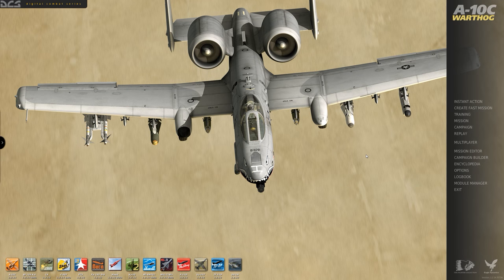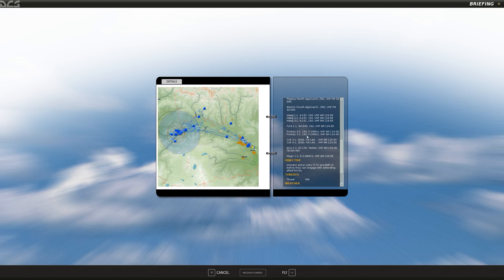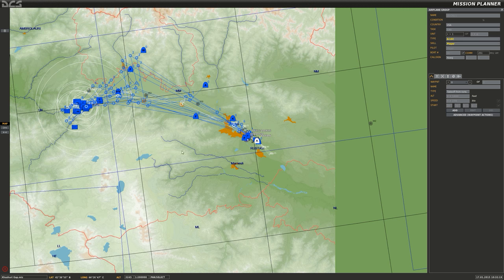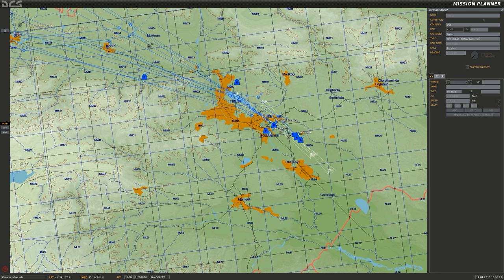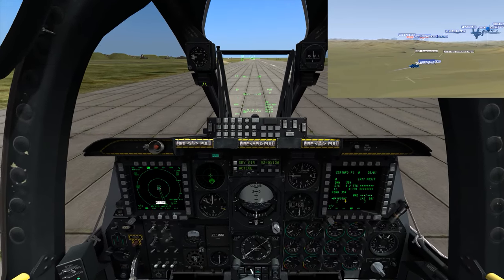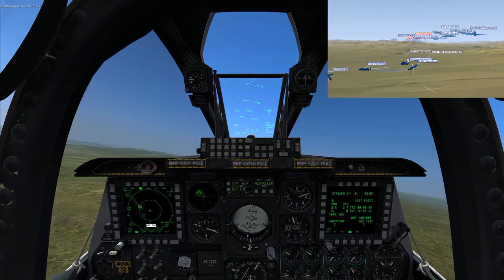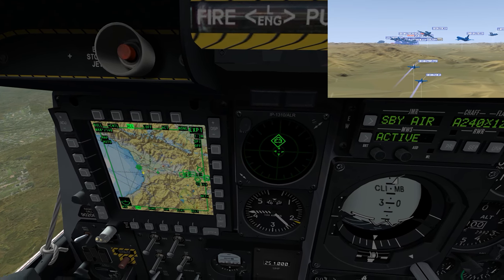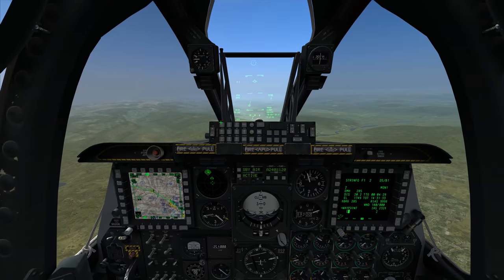DCS: A-10C Warthog - Khashuri Gap with Tacview #1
This is a single mission called Khashuri Gap flown in the DCS: A-10C Warthog module.  It features a complete fly-through of the mission with commentary provided throughout.

A program called Tacview is used to display an overlay of the current situation in the top right corner and is used to provide a debrief at the end of the series.